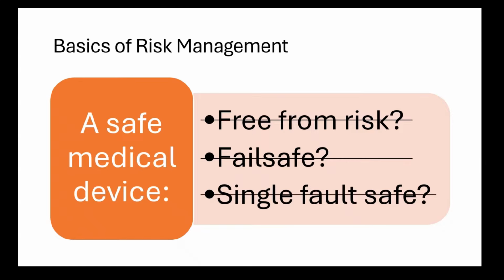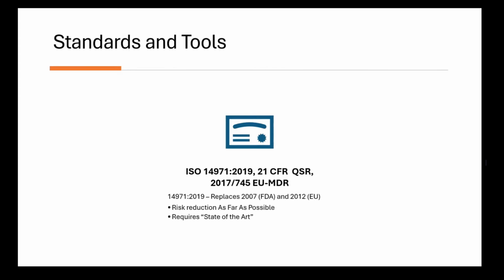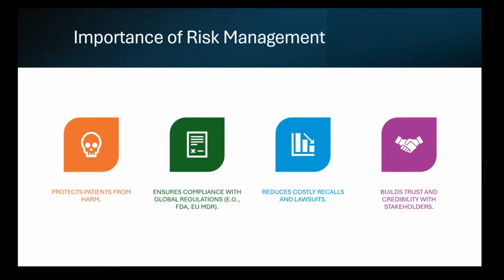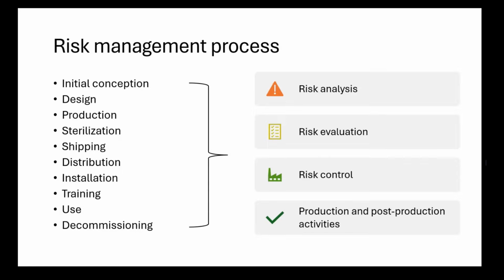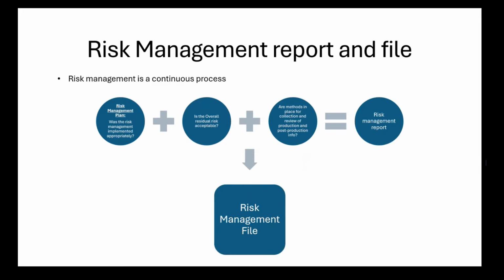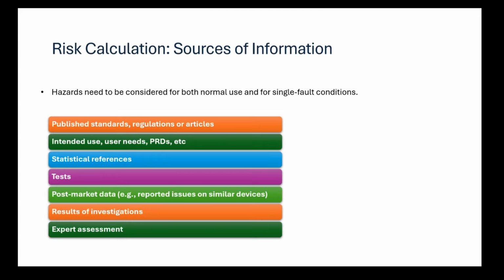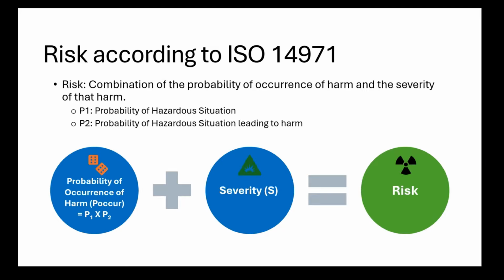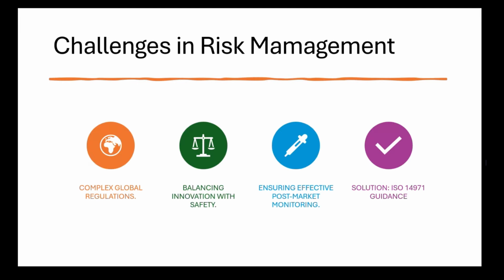Risk Management in Medical Devices: Stay FDA Compliant!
Risk management is the backbone of safety in the medical device industry. In this video, I explain how ISO 14971 ensures patient safety, regulatory compliance, and device reliability. Discover the key steps of risk management, real-world examples, and actionable strategies to master this essential process. Whether you're an engineer, quality professional, or just curious about medical devices, this video is for you!

Timestamps:

0:00 Introduction
0:30 What is Risk Management?
2:15 Why Risk Management Matters
4:30 Key Steps in Risk Management
8:00 Real-World Example
11:00 Tools and Techniques for Risk Analysis
13:00 Challenges in Risk Management
14:30 Conclusion and Call-to-Action

Let me know what topics you'd like me to dive into next.